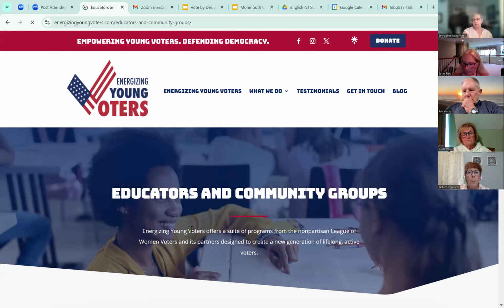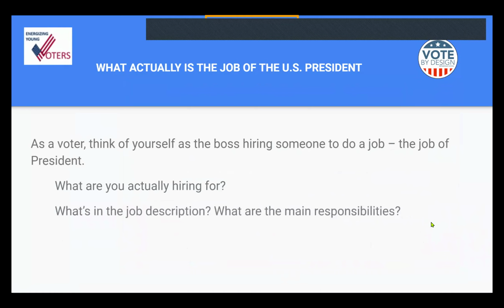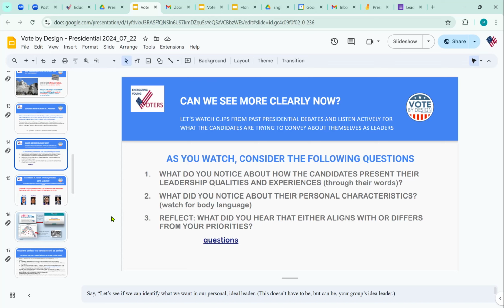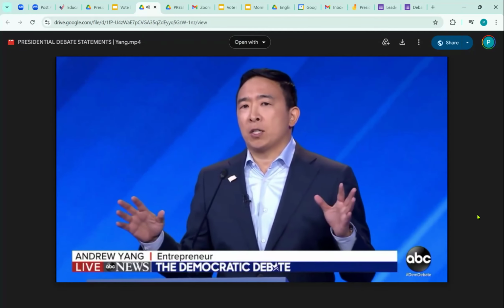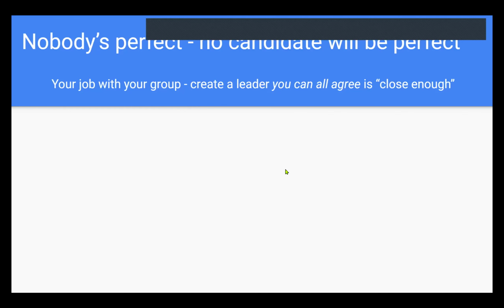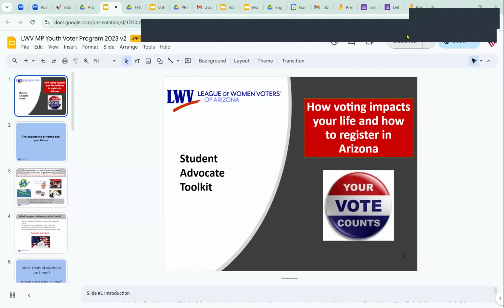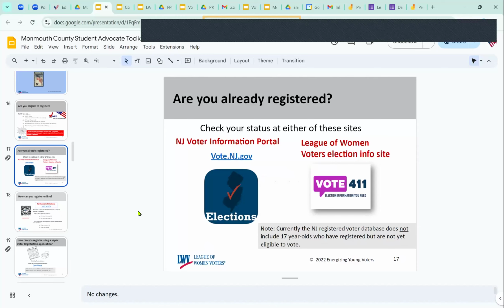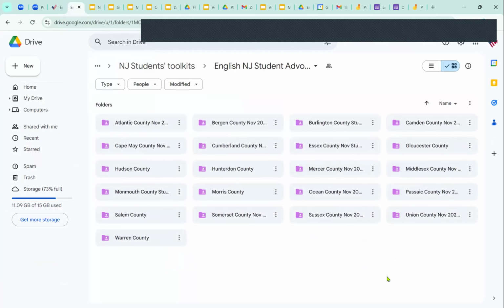Vote by Design and SATK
Summer 2024 information and training session for Energizing Young Voters module, Vote by Design: Presidential Election and the Student Advocate Toolkit.  The first gives participants an opportunity to examine first their closely held personal values and their understanding of the requirements of the job of the President.  After that, they identify those values in candidates in previous elections, determining which comes closest to their values.  The Student Advocate Toolkit give students a quick reference to have on their phone to help others in their households register and vote.